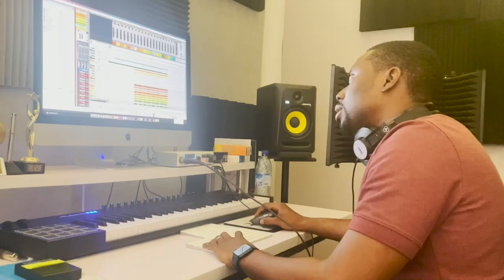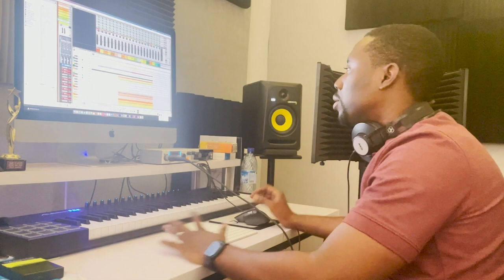Watch me produce MAGDALENE Theme music || Vlog